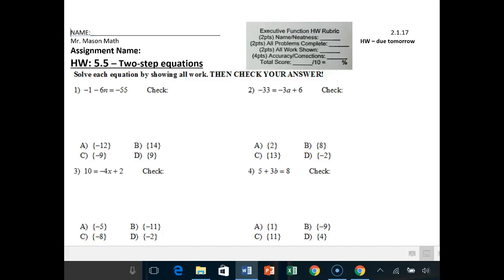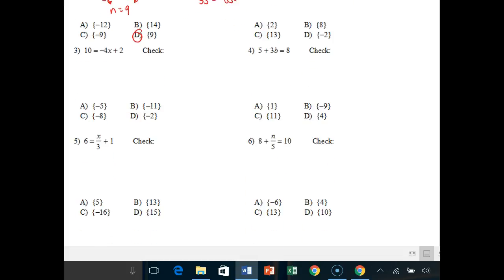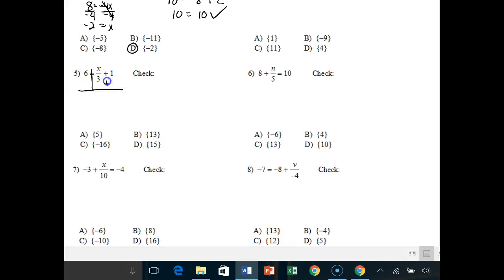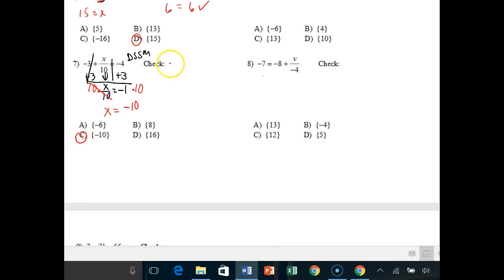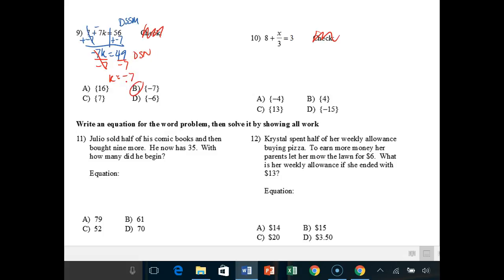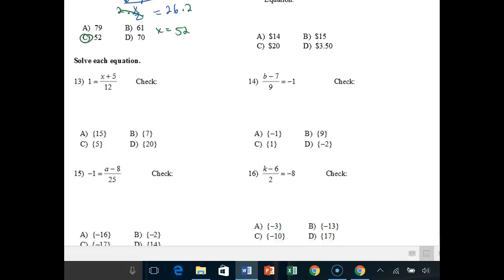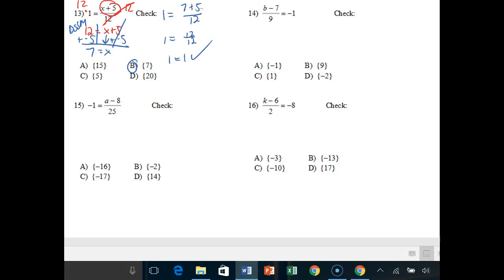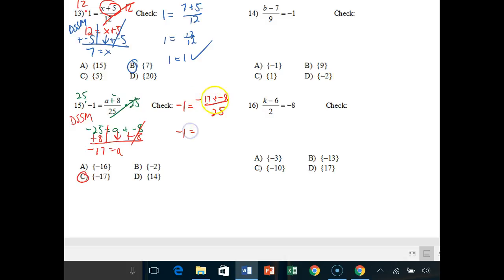HW 5.5 - Two-step equations